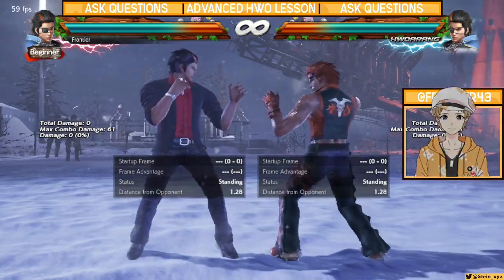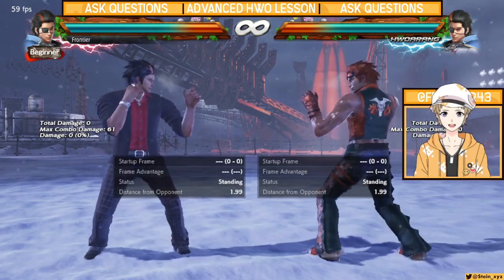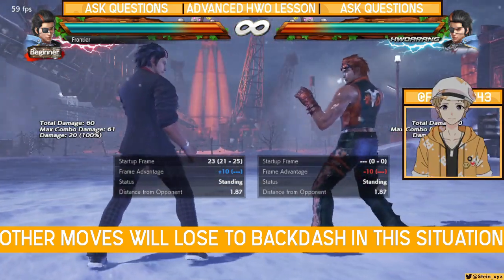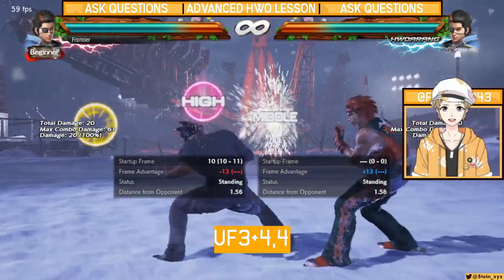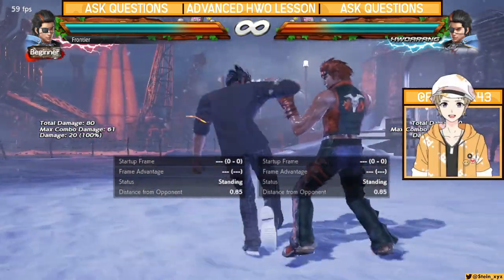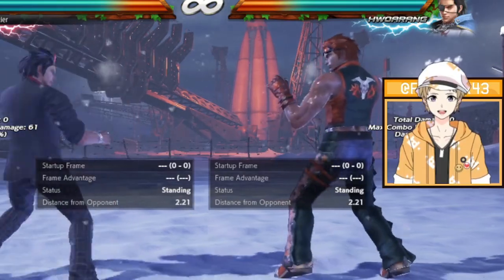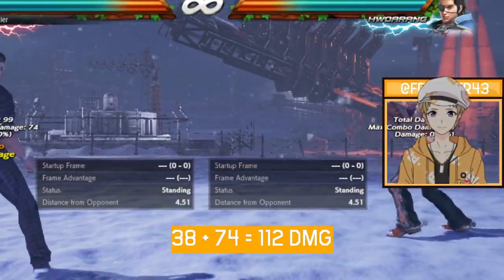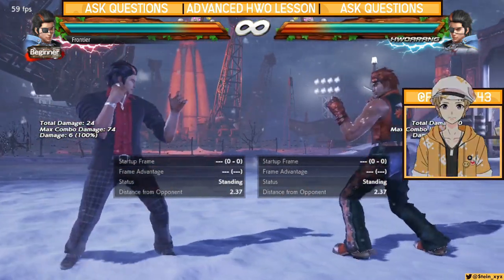Hwoarang's Homing Moves (T7)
Sidestepping and Sidewalking are defensive options that opponents will utilize to get around Hwoarang's strings. That's where his five homing moves will come in to play. However, it isn't as simple as press the button as each homing move does come with it's pros and cons. One must learn how to utilize each homing move to deter their opponent from sidestepping or sidewalking.

TimeStamps
0:00 Lesson for today
0:33 DF+4 Frame Data
0:51 DF+4 Options on Hit
2:50 RFF DF+3 Frame Data
3:54 DF+4 & RFF DF+3 Usage
5:34 RFF 3~4 Frame Data
8:21 LFS B+3/RFS B+4 Frame Data
11:29 Roundup
12:11 Next Advanced Lesson

If you have any questions most especially if it's about Hwoarang in T7. Feel free to drop by my stream I stream every Tuesday, Friday, & Sunday from 8-11 PM UTC+8.

🔵 Want some feedback on your T7 gameplay? Fill up this form!
🟢 Have some Cheese (Feedback) to share? Use this form!